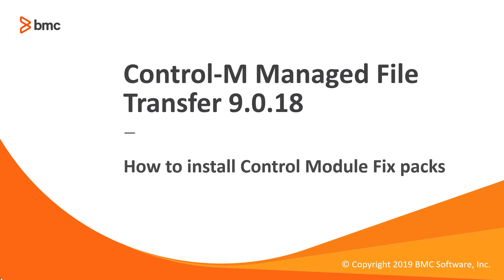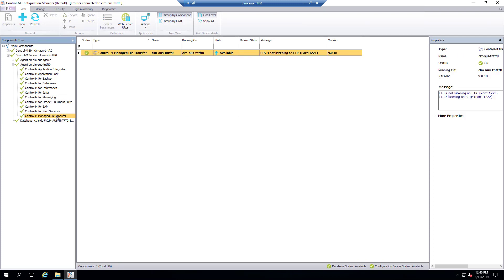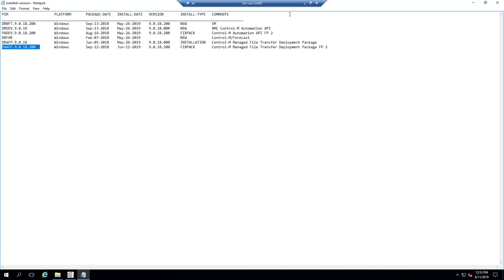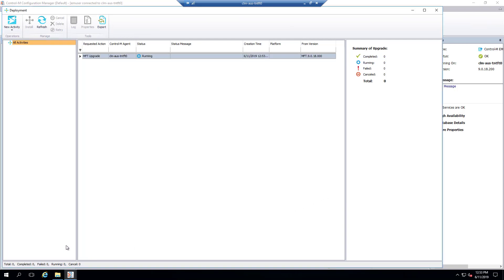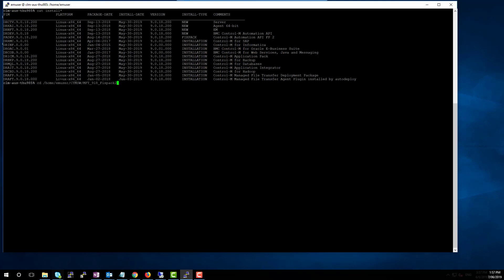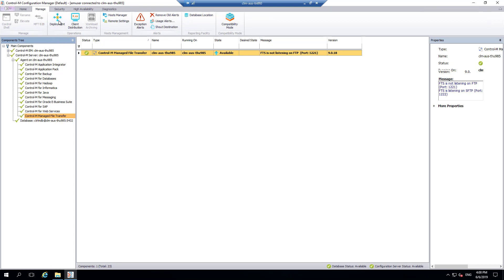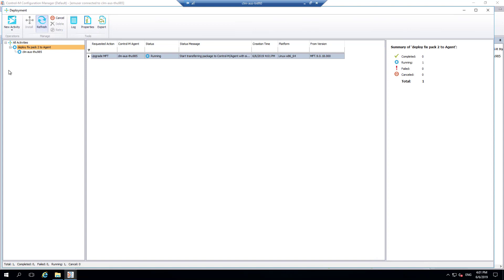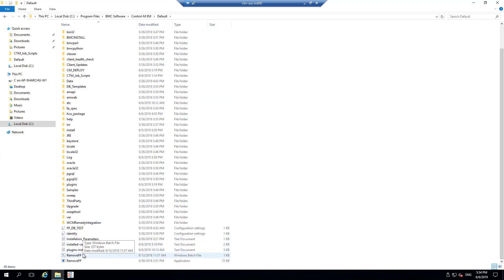How to install Control Module fix pack for Control-M Managed File Transfer